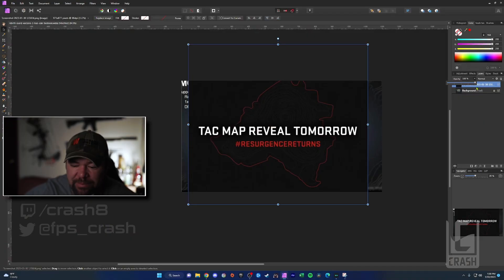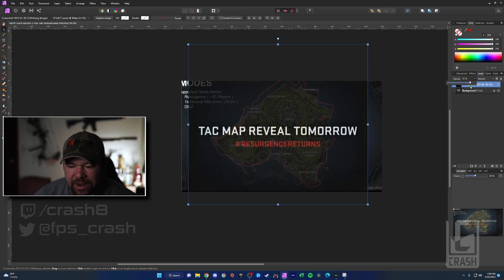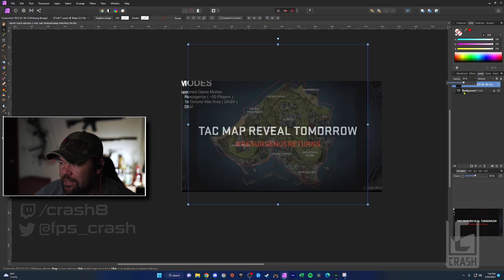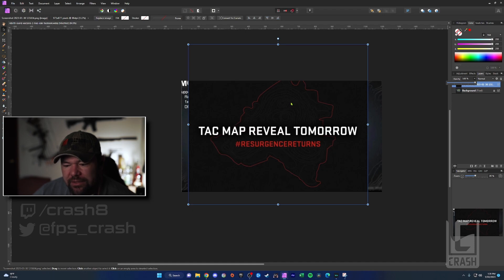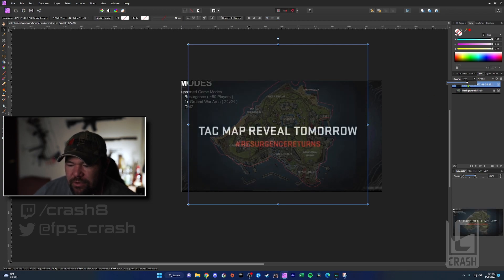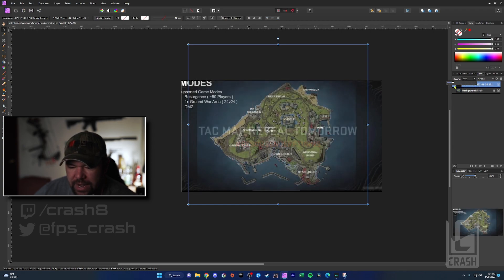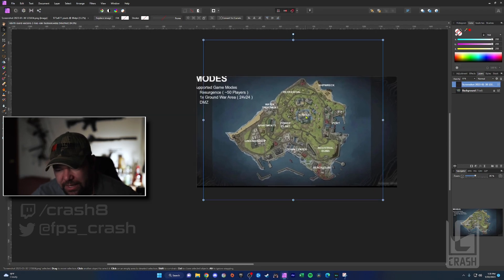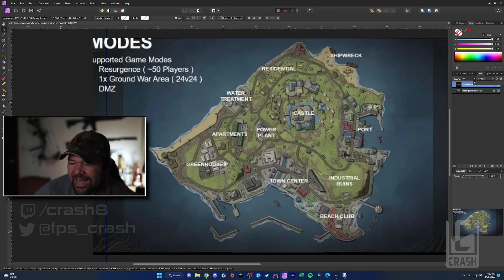Resurgence Map Leak CONFIRMED | Call of Duty Season 2 Teaser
Call of Duty: Modern Warfare II Warzone 2.0 was teased by Infinity Ward today. The outline teased at the end confirms a leak that we talked about several months ago